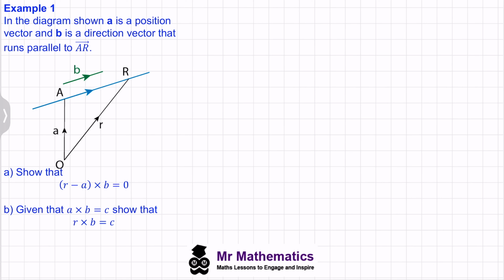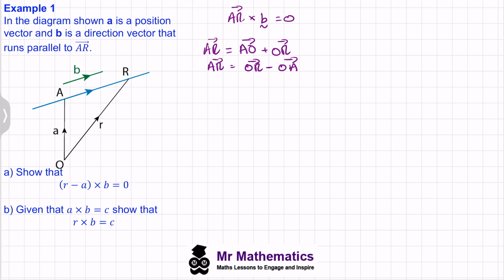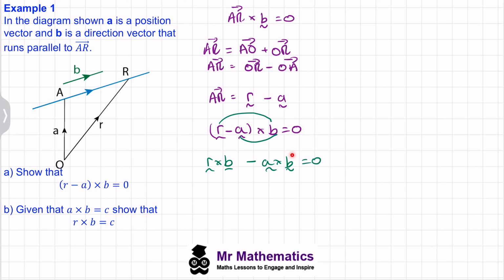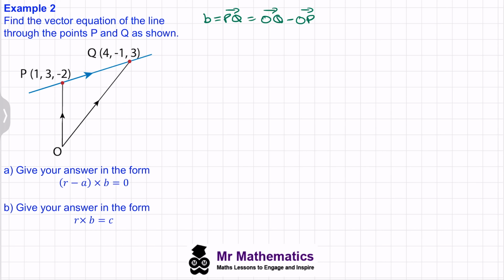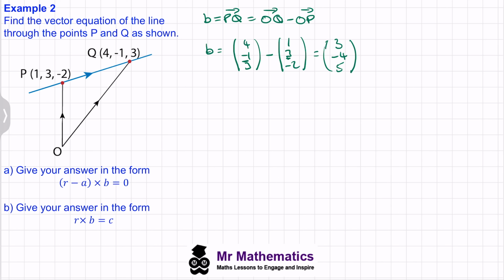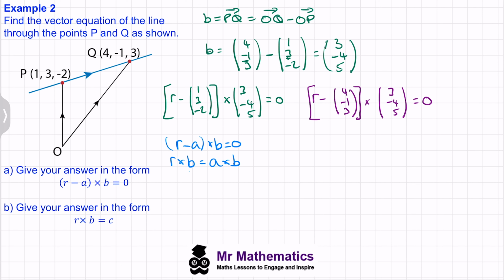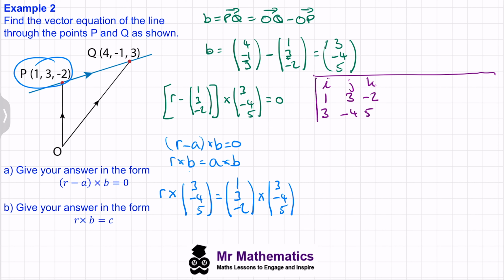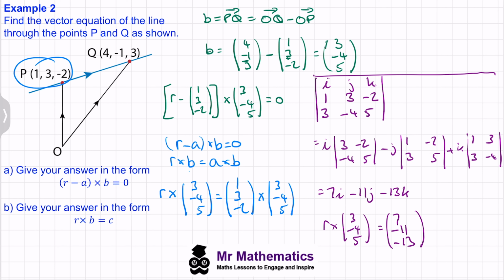Vector Equation of a Line | Mr Mathematics